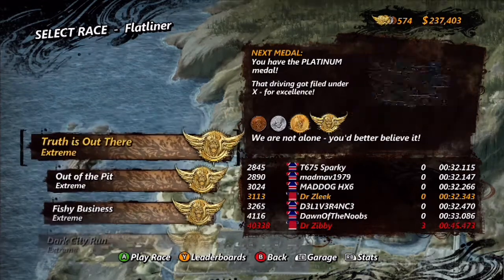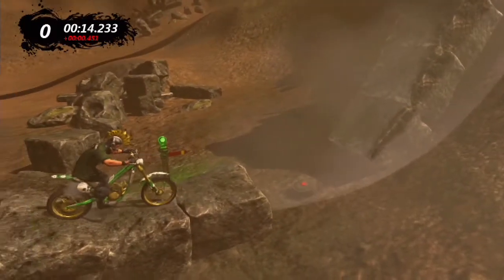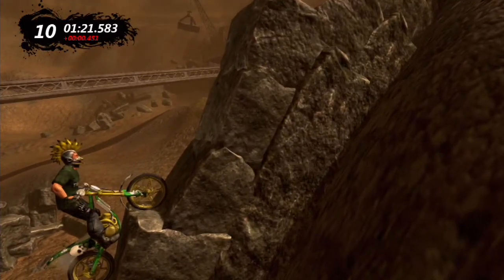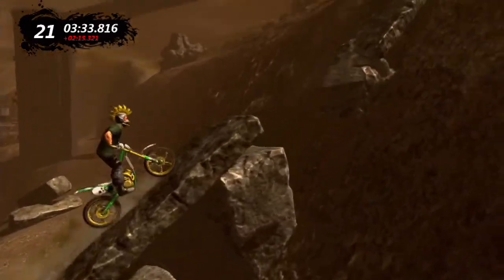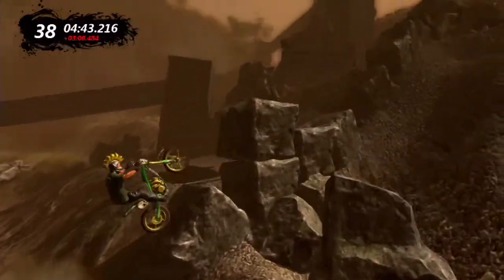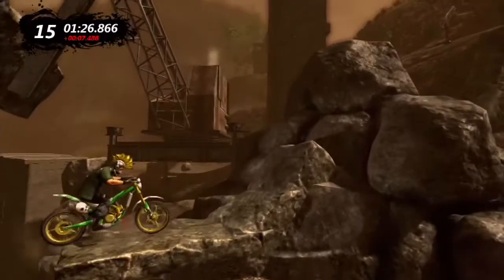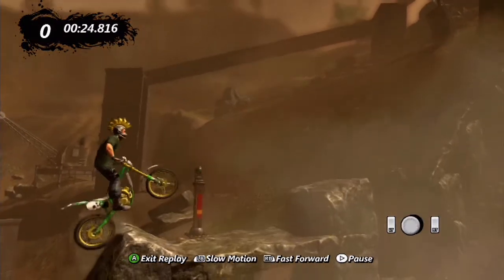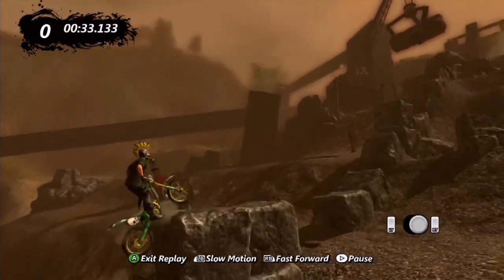Trials Platinum Guide - The Pit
We're looking at The Pit today!